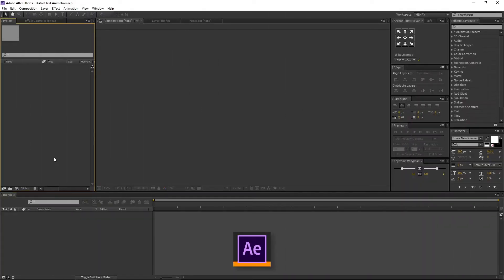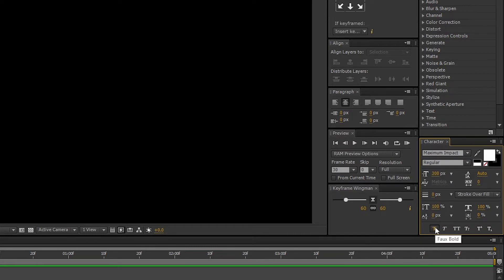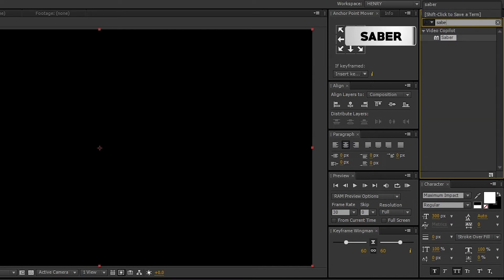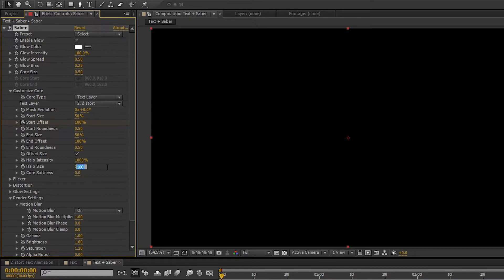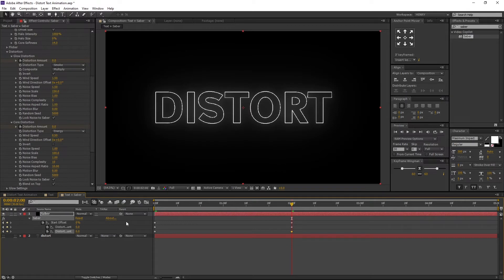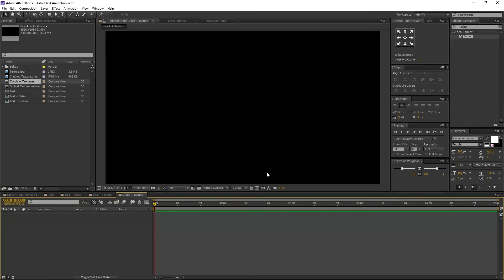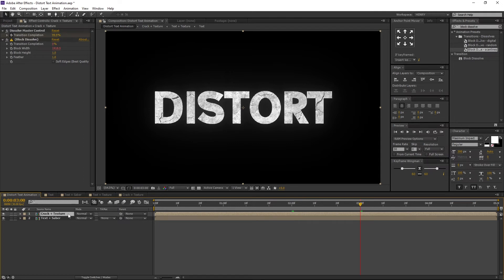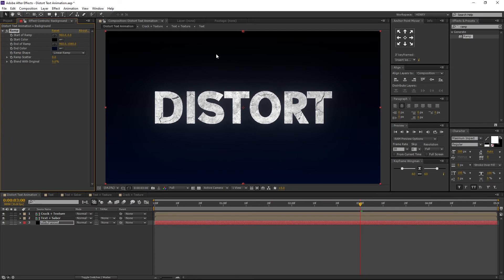After Effects Tutorial - Distort Text Animation in After Effects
After Effects Tutorial - Grid Text Animation in After Effects

❯❯ Download Links